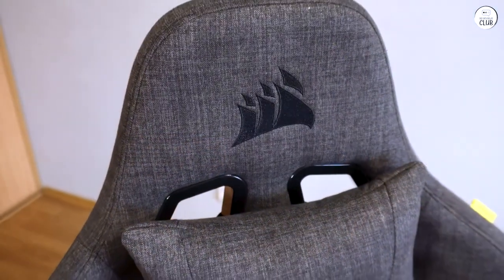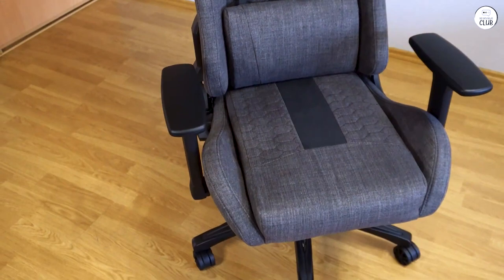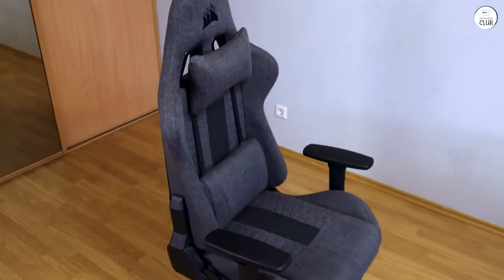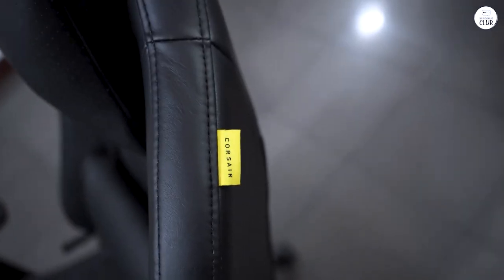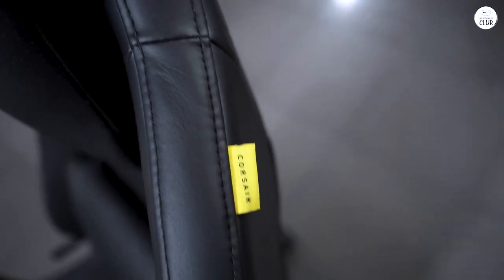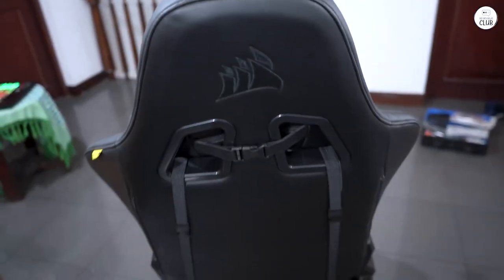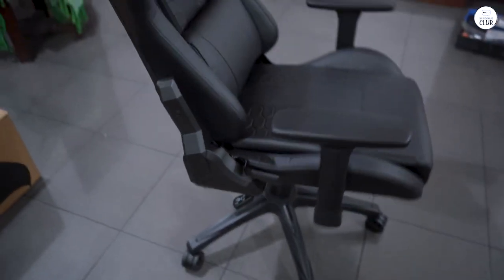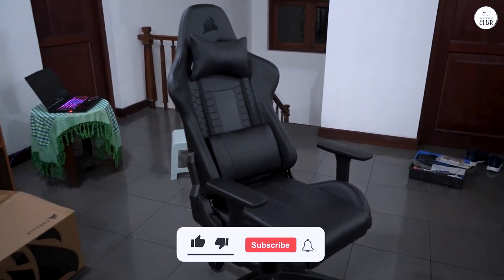The Best Work Chair Under 250$: My Corsair TC100 Relaxed Review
Corsair TC100 Relaxed

Top 5 gaming chairs:
Secretlab Titan Evo
AndaSeat Kaiser 3
Corsair TC100 Relaxed
Razer Iskur V2
AutoFull Gaming Chair

00:00 Intro
00:09 Price
00:24 Comfortable
00:48 Summary